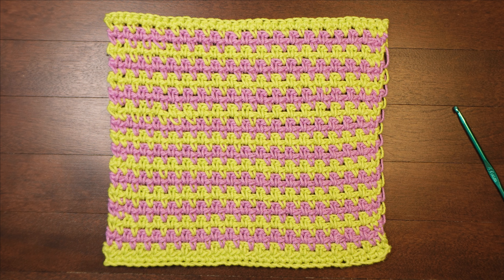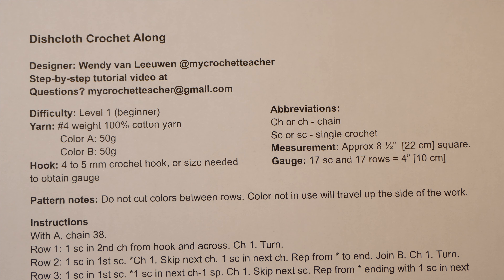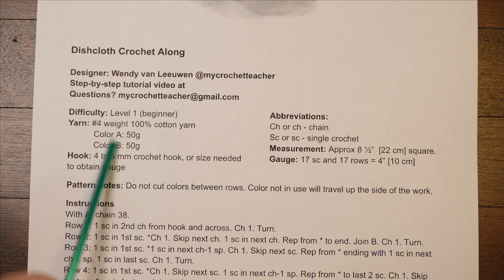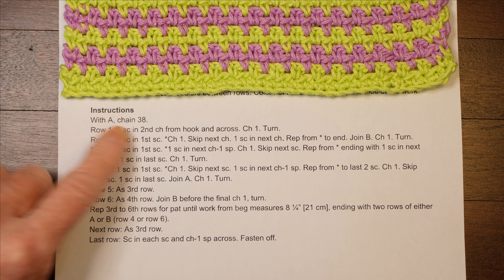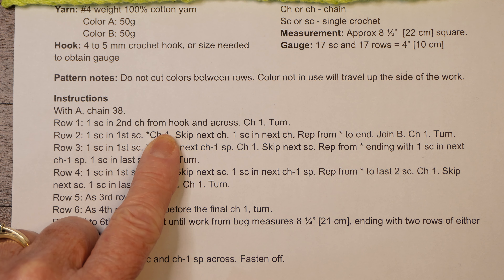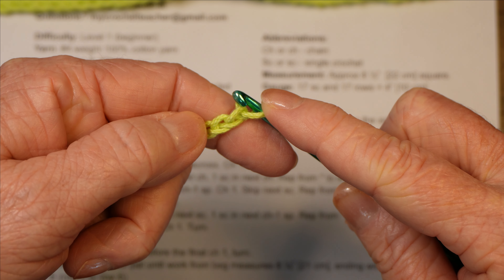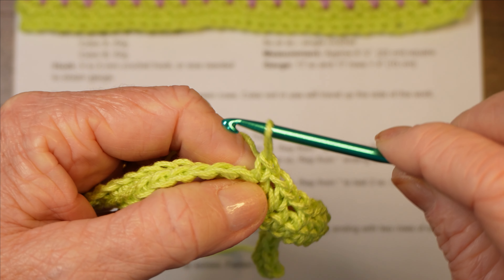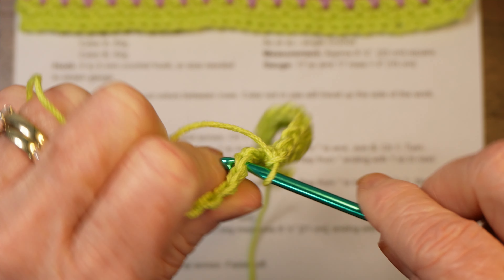Pattern Reading Workshop #1 Dishcloth Crochet Along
Learn how to read a basic crochet pattern using chain and single crochet stitches with Wendy as your guide in this step-by-step tutorial. Download the free pattern from this link to follow along
In just a short time you will improve your crocheting and pattern-reading skills, and will make a fantastic striped dishcloth. Please also comment and let me know if you found this video helpful.